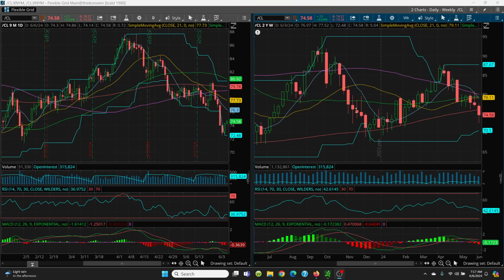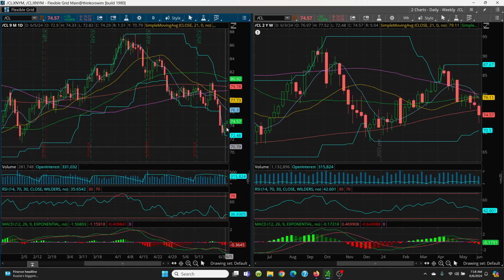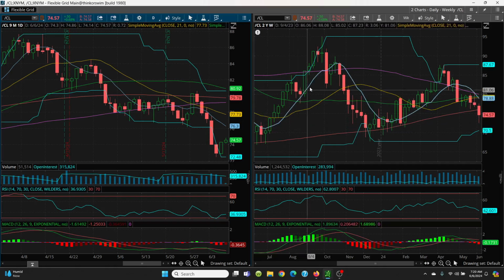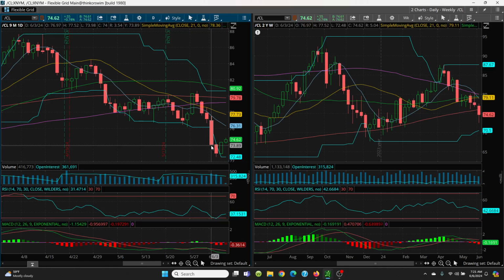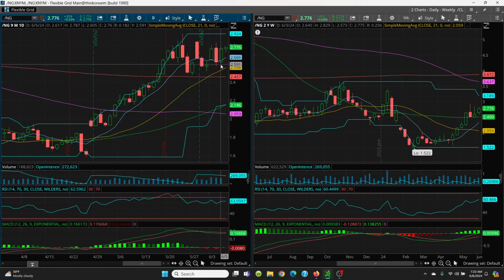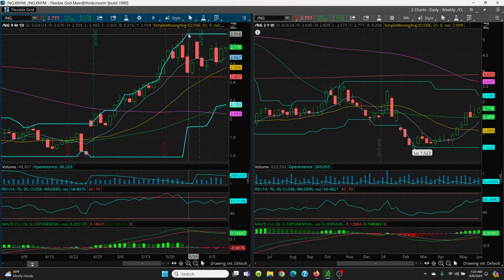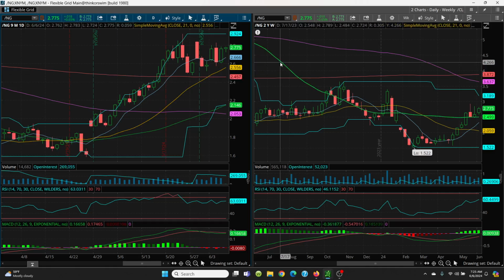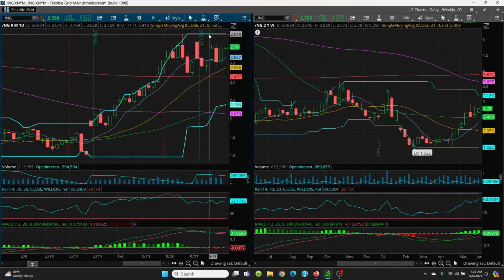2024 06 06 - Crude Oil / Natural Gas - Technical Analysis